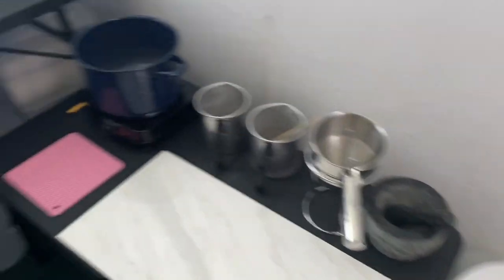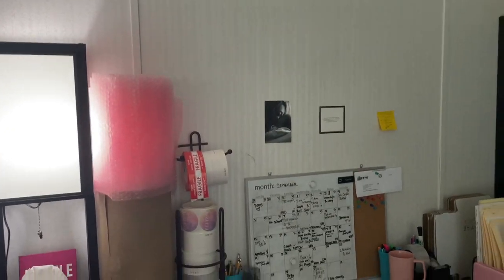Launching SHOPIFY Store || CANDLE STUDIO VLOG 03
🖤Hello everyone 🖤
My name is Sarah. Over the weekend we moved to East Texas, moving my candle studio with us! I can’t put anything on the walls so I had to get very creative with my candle studio space and thought I would record another silent clog style video of me putting everything up.

Thank you guys for watching and always being so supportive 🤍